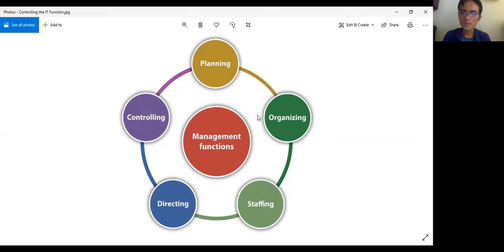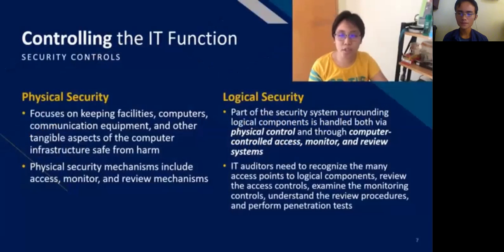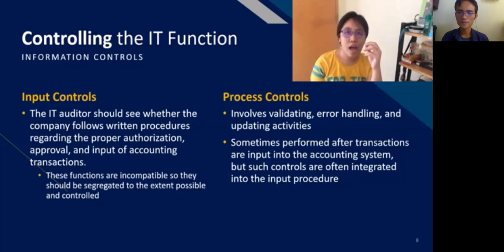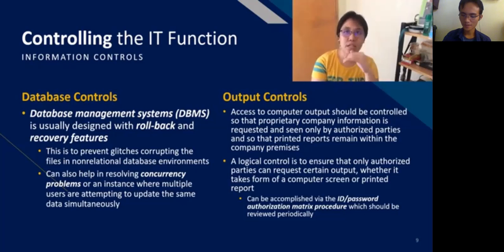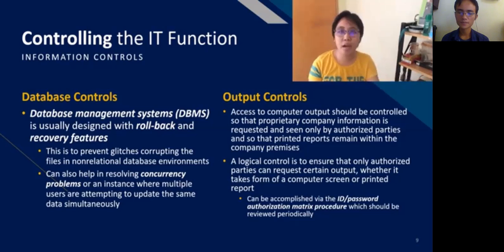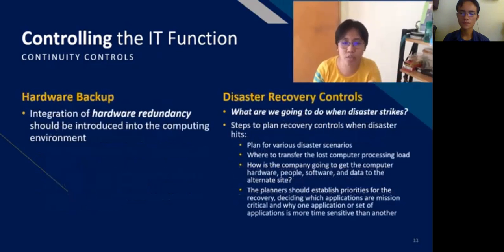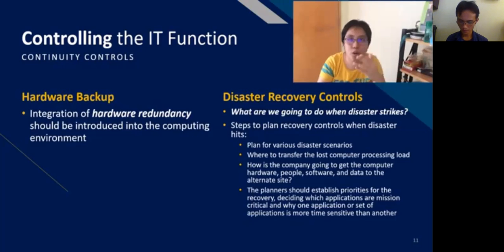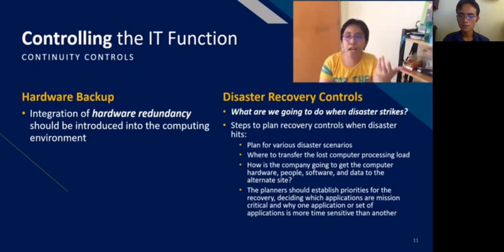Managing the IT Function Part 4-Controlling the IT Function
This is a collaborative discussion about Managing the IT Function Part 4-Controlling the IT Function.

Thank you very much Ms. Trisha Diloy for sharing your insights and knowledge about the subject matter.

Don't forget to subscribe to my channel, like my video, share this video to your friends and everyone who has appreciation for accounting and place your suggestions and learnings in the comments section.